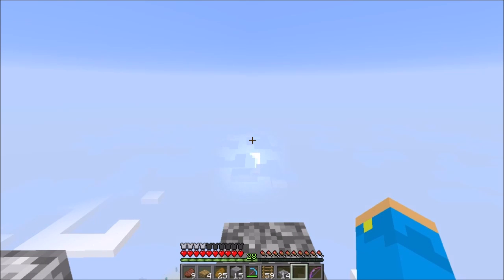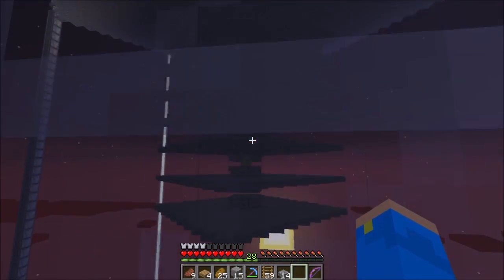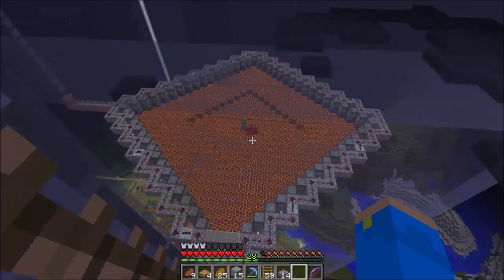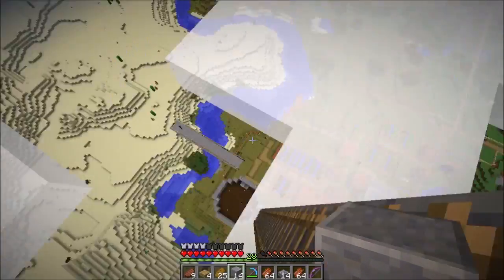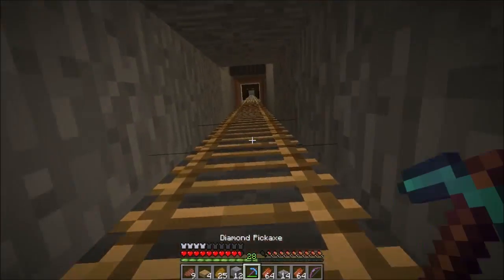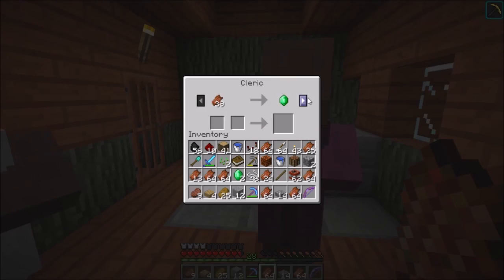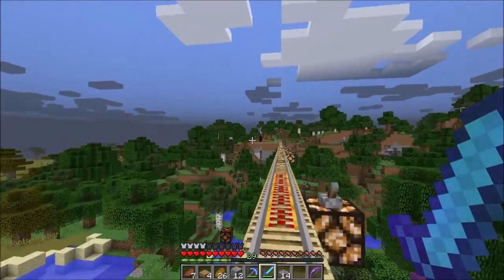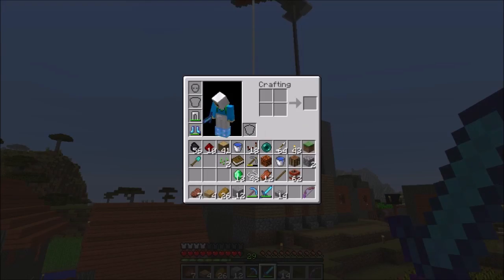I Can't Resist Building Mob Grinders - Server Base Tour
I made a thing! It's been a long time since I built a mob grinder, but it feels good to finally have one again.